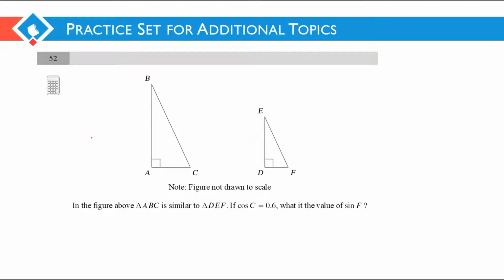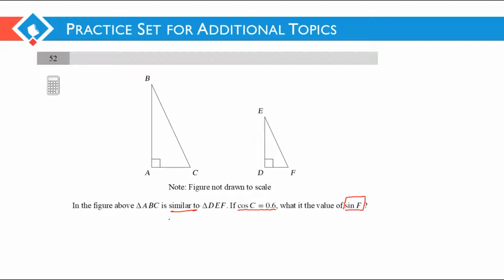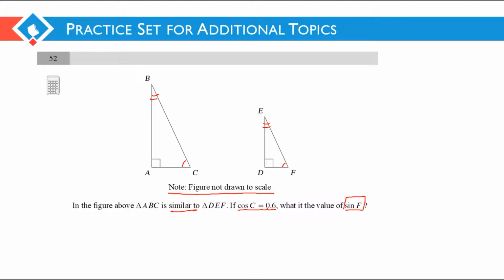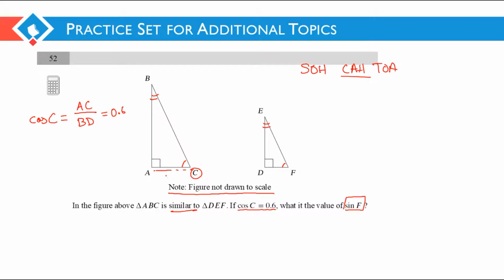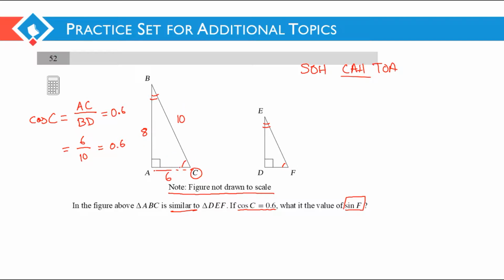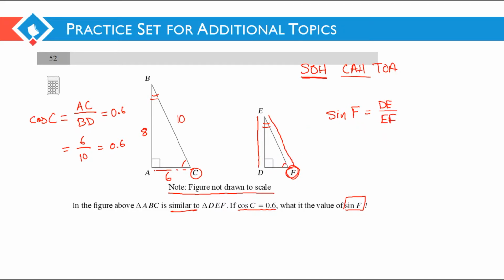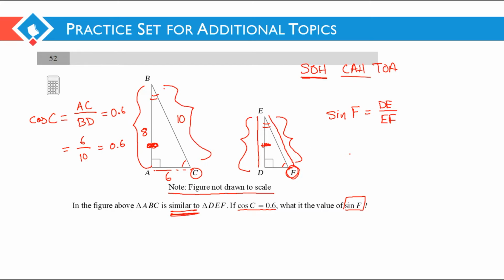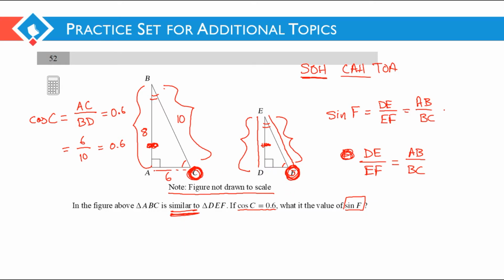Practice Set - Additional Topics - #52